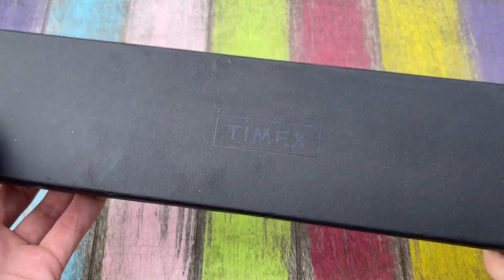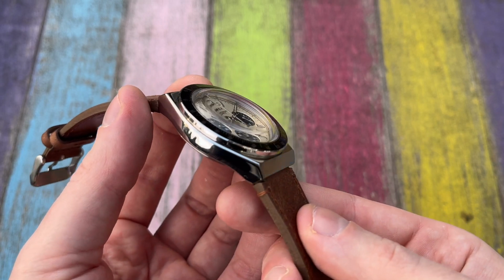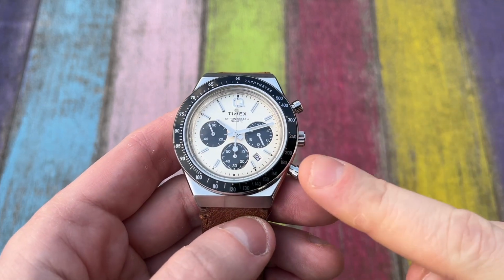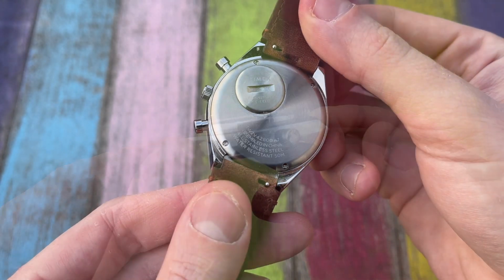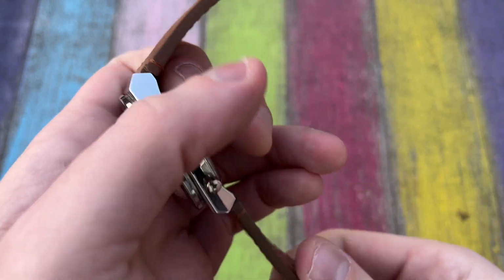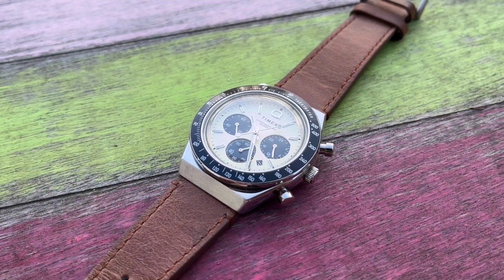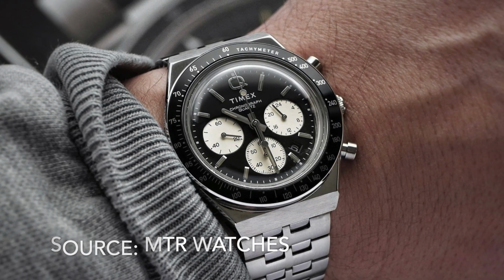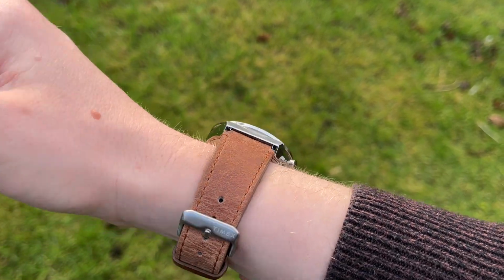A Stunning Chronograph That Doesn't Cost a Fortune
The Q Timex Chronograph is a beautiful 70s-inspired quartz chronograph but with design cues that recall famous chronographs like the Rolex Cosmograph Daytona and Omega Speedmaster. It looks the part but costs a fraction of the price!

My Equipment:

Camera (iPhone 13)
Microphone (Blue Yeti)
Computer (MacBook Pro M2)